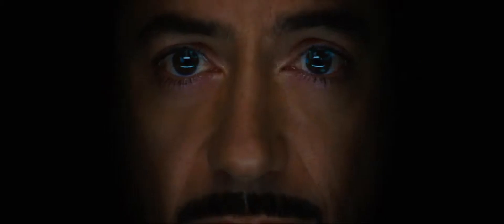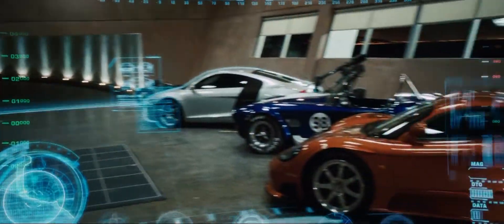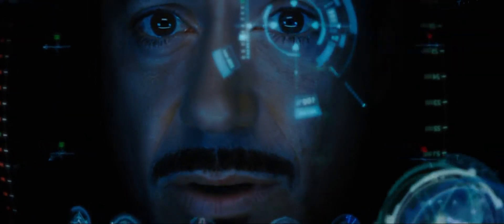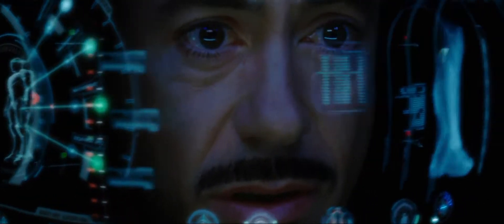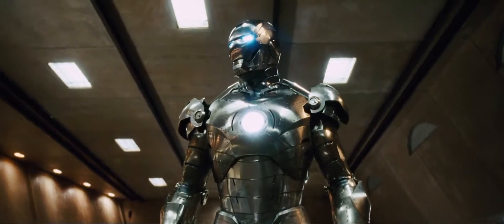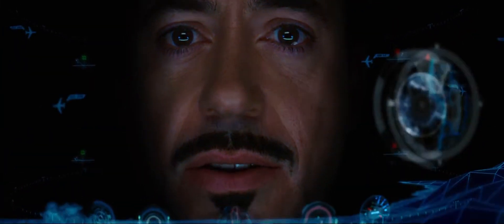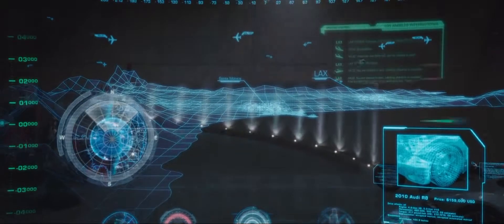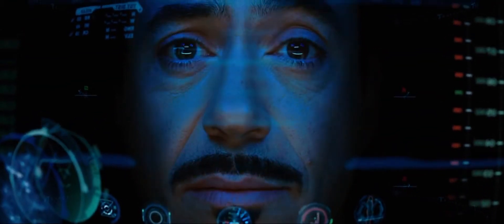Iron Man first suit (2008)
IRON MAN testing his first suit and he faces the problem of icing.
TM & © Disney Enterprises / Marvel ( 2008 )